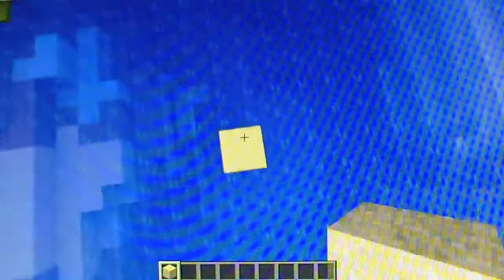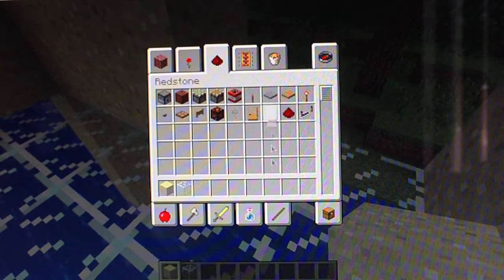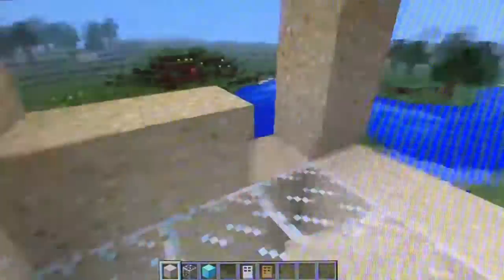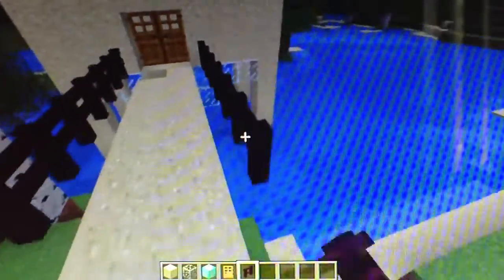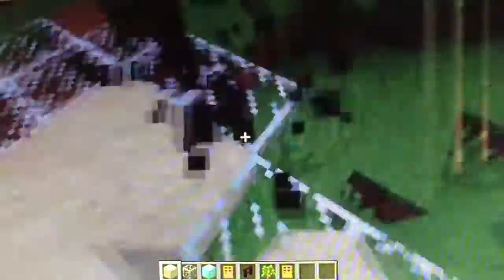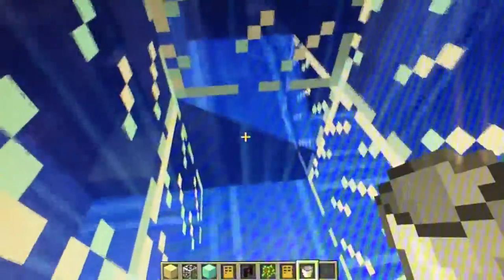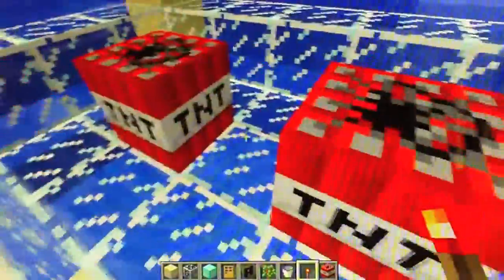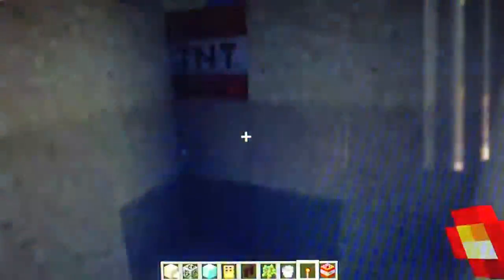Minecraft: Let's Build Ep. 4 - Sand Castle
Brad and Josh do commentary on Brad's Mine craft game footage of a "Sand Castle" lets build. And yes I know that we were counting off before we started the Video, I thought It would be Somewhat comical, if its not. go die.